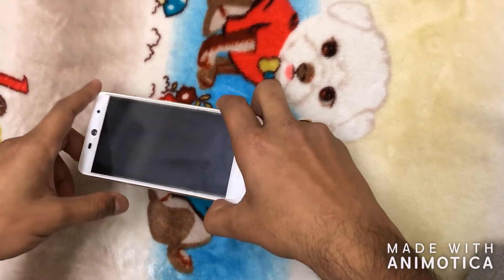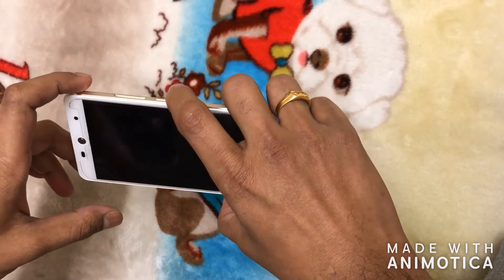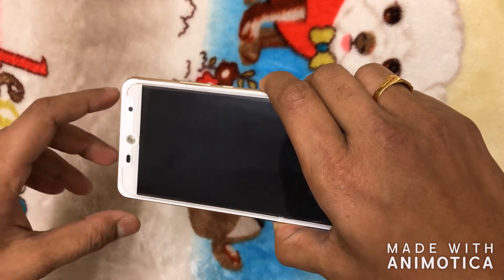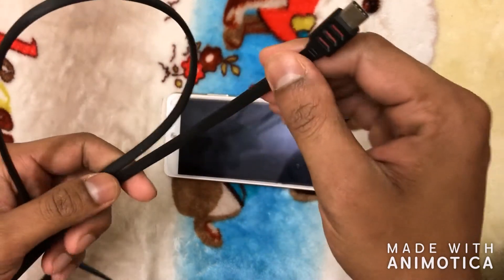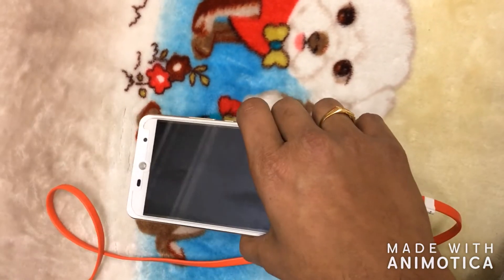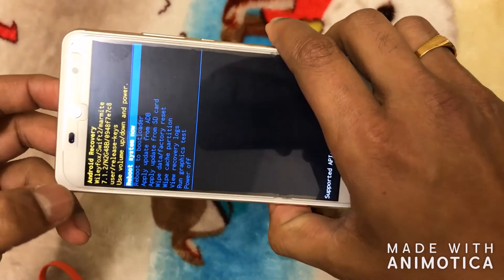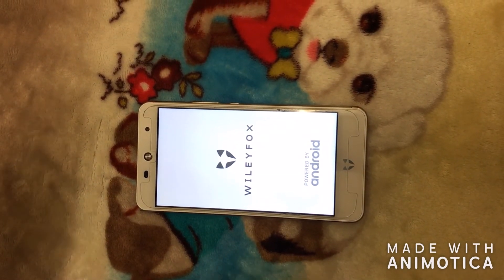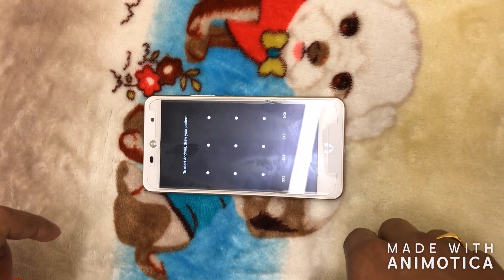How to FIX Wileyfox / Android phone not charging / booting / powering on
Best and easy practical solution to fix the smart phone powering on issues on wileyfox and other android phones.